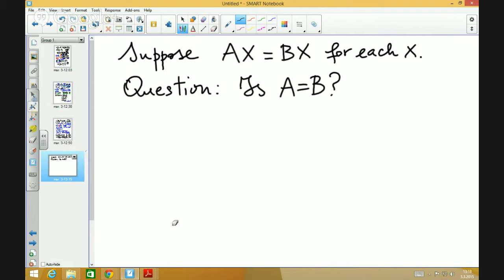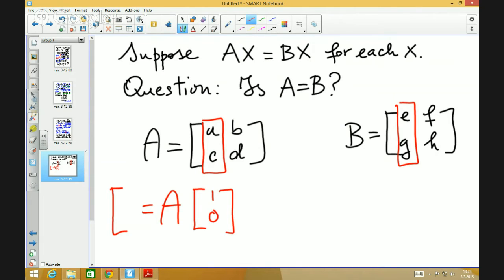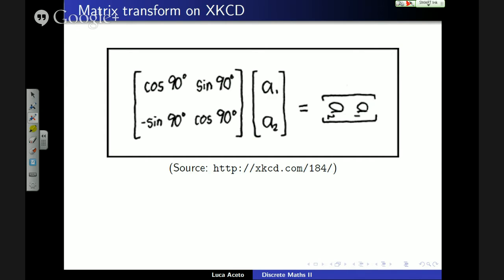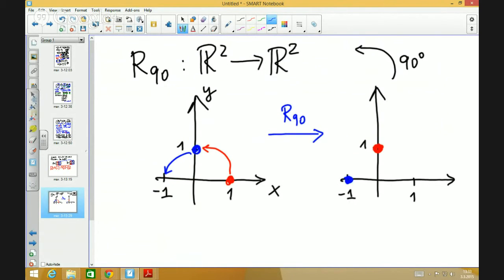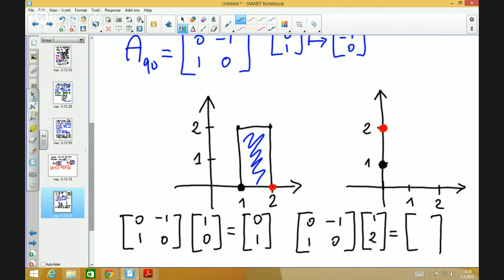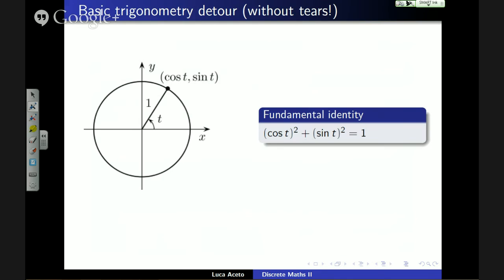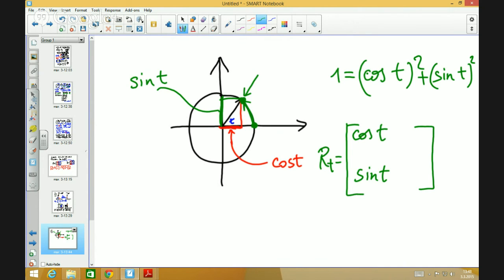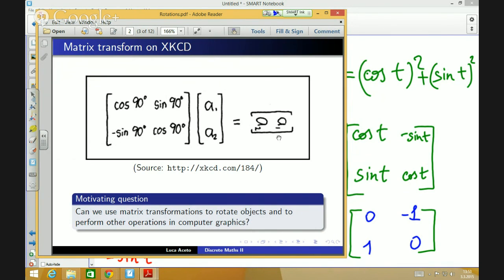T-419-STR2, Strjál stærðfræði II, 2015-1: Lecture 15.2